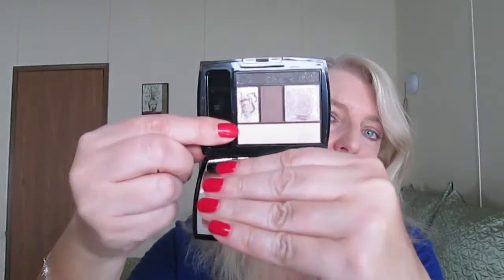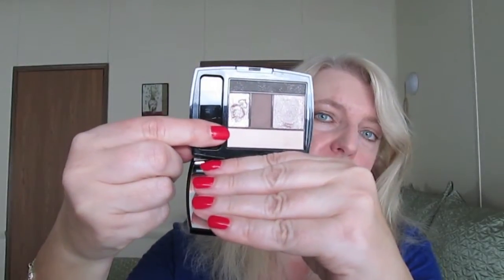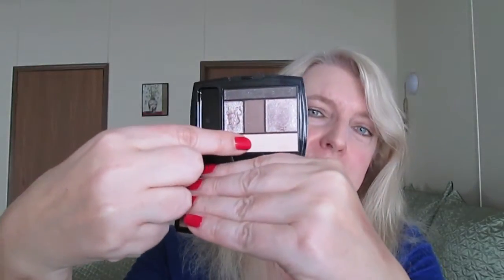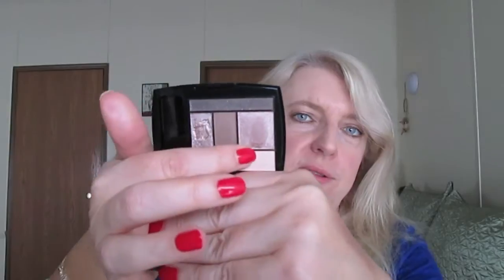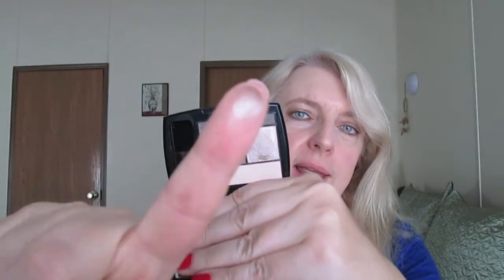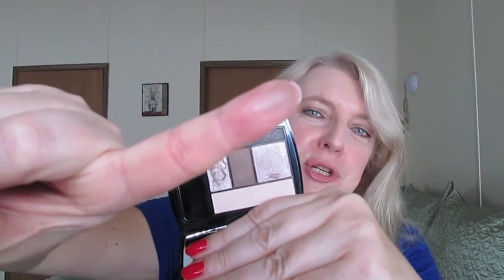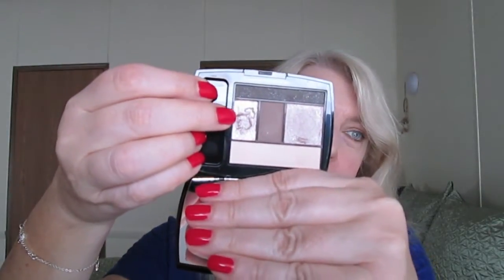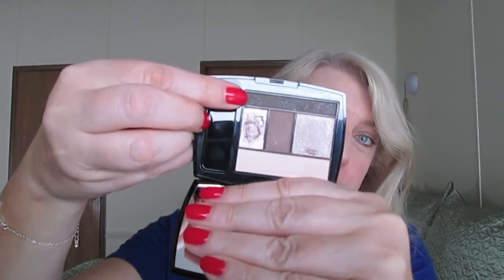LANCOME COLOR DESIGN TAUPE CRAZE EYESHADOW PALETTE REVIEW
Shirt is So from Kohls
Bracelet is from Target
Necklace is from Forever 21
Nail Polish is Essie Lollipop
Makeup:
Benefit Ooh La LIft
Maybelline Fit Me Concealer in Fair (under my eyes)
Clinique Moisture Surge Tinted Moisturizer (will show you this and talk about it in an upcoming video)
Bare Minerals Original Foundation in Fair
Maybelline Dream Bouncy Blush in Pink Plum
L'Oreal True Match powder in C6 as a face contour
Lancome Color Design Taupe Craze Eyeshadow Palette
Smashbox Photo Op Eye Brightening Mascara (will show you this and talk about it in an upcoming video)
ELF Brow Kit in Ash
ELF Lip Lock Pencil
Bite Beauty Lipstick in Bouquet
Milani HD Lipstick in Cotton Candy used as a gloss (will show you this and talk about it in an upcoming video)